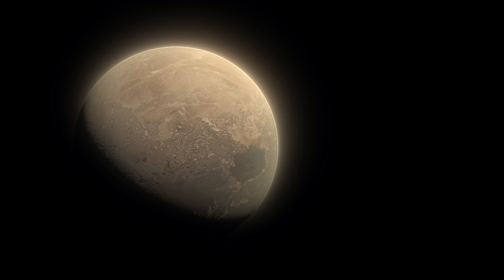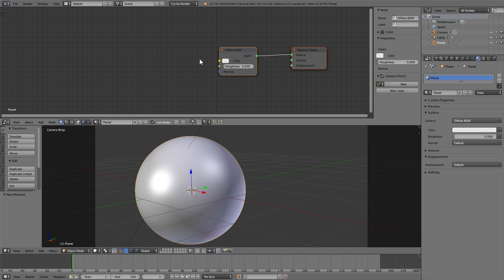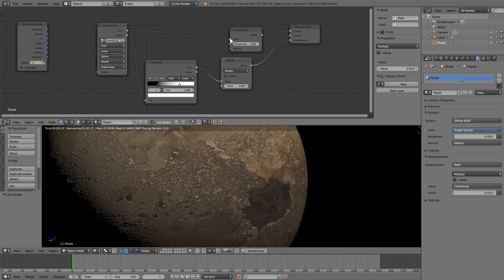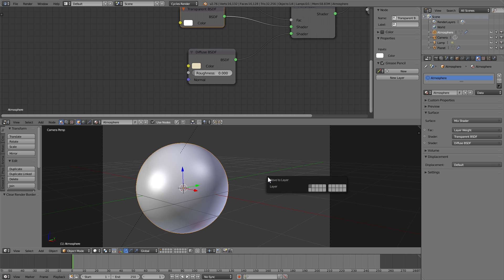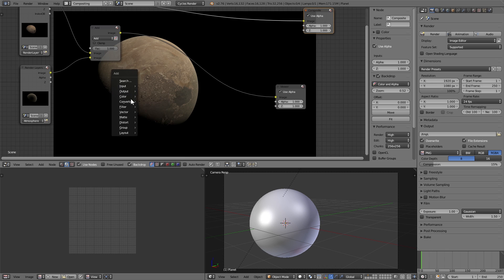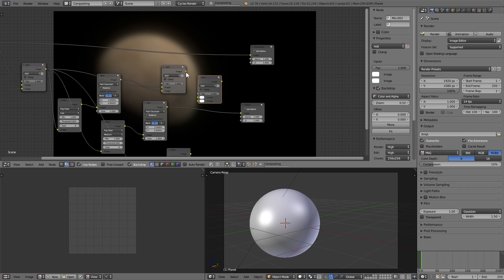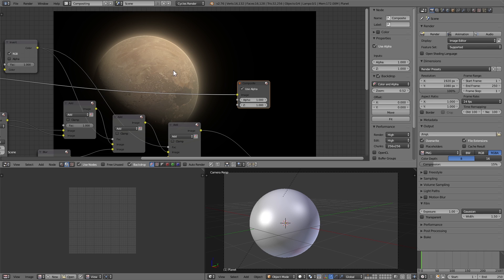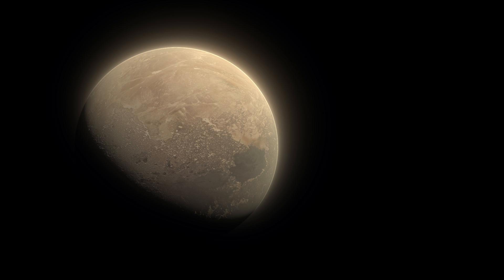Tutorial: Quick and Easy Planet in Cycles (Blender 2.76)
All information is in the description!

Thought I would make a little tutorial on how to quickly throuw together a planet in cycles, enjoy!